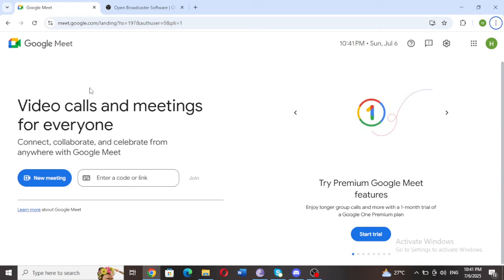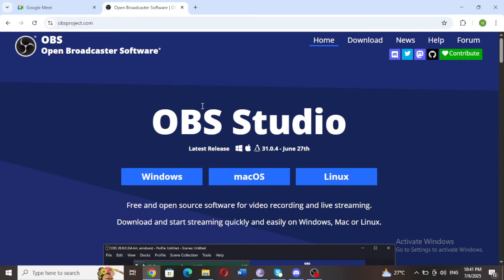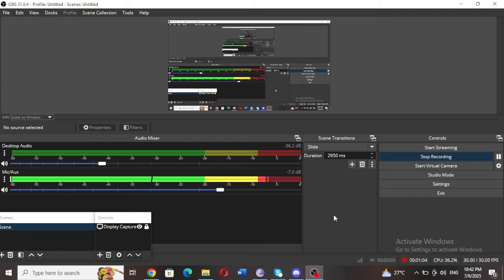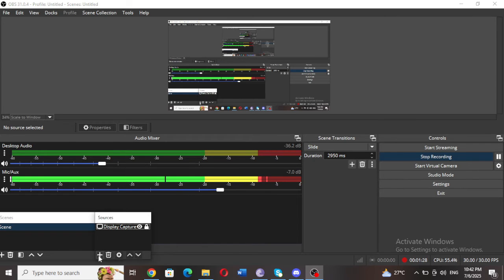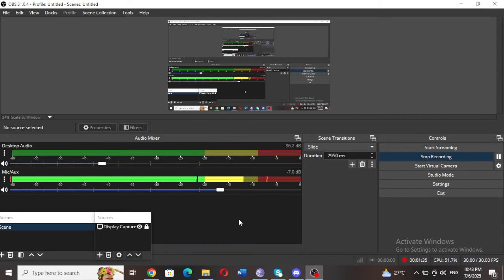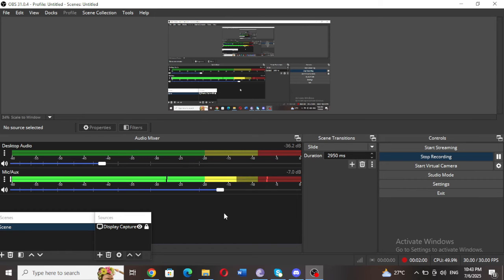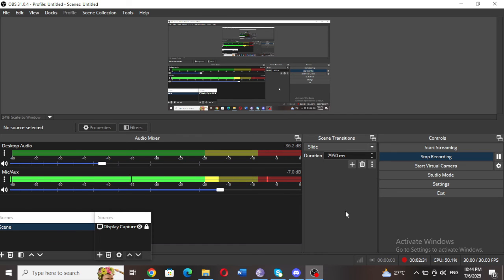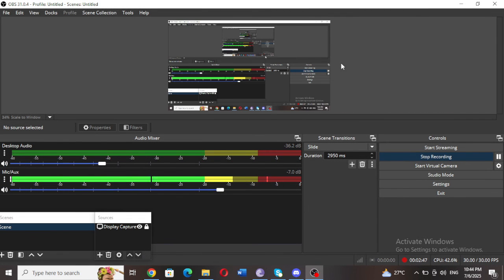HOW TO RECORD GOOGLE MEET VIDEO CALL - 2025 (FULL GUIDE)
In this video, you’ll learn how to record Google Meet video call step by step using built-in features and third-party tools. We’ll also guide you through Google Meet recording settings, saving your call to Google Drive, and how to share or download the video afterward. This tutorial is useful for online meetings, remote learning, and virtual interviews.